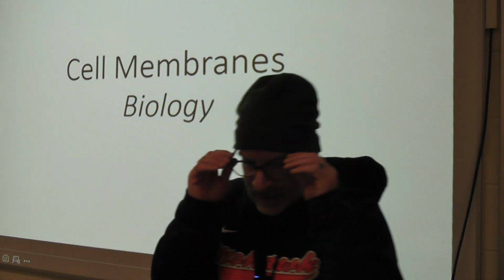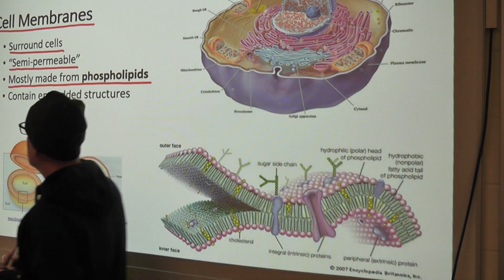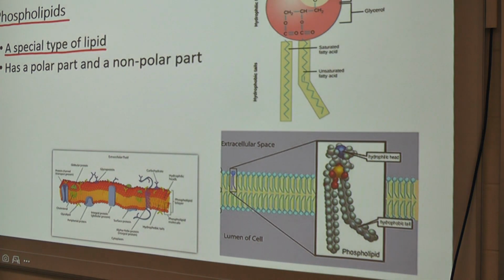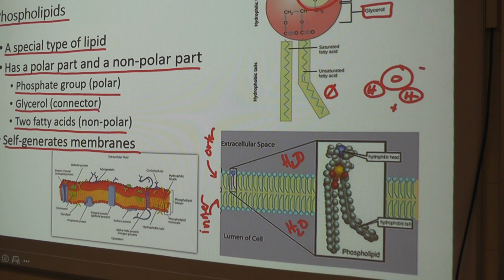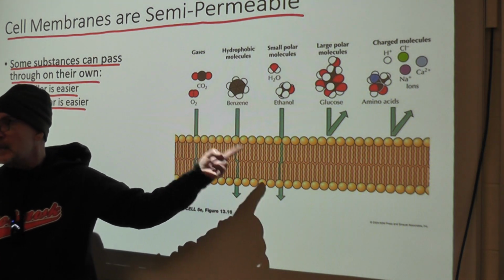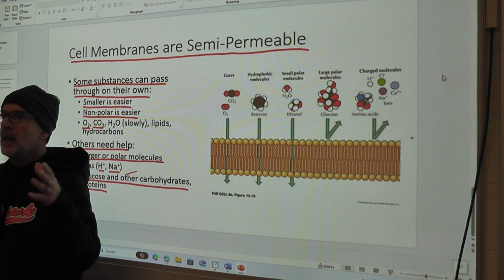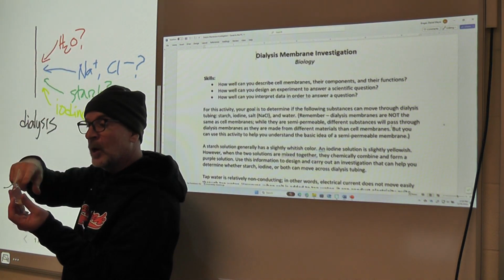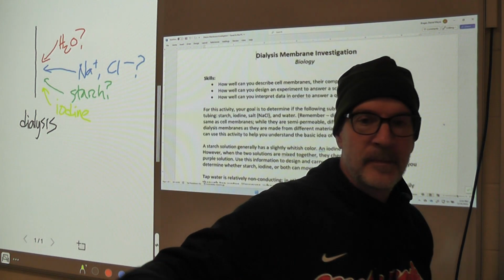Cell Membranes and Dialysis Tubing